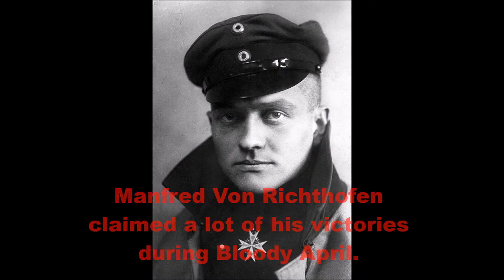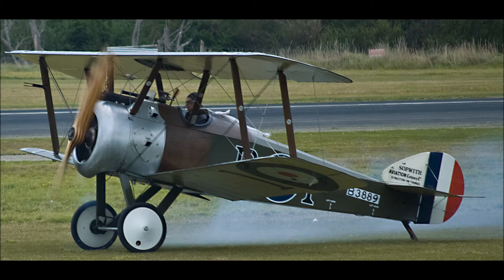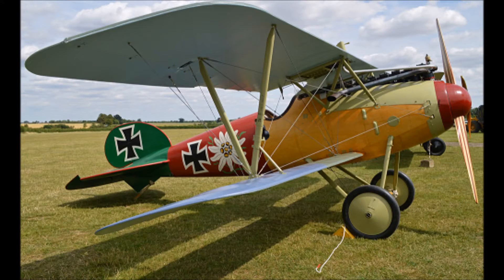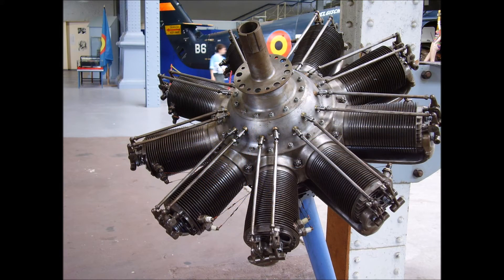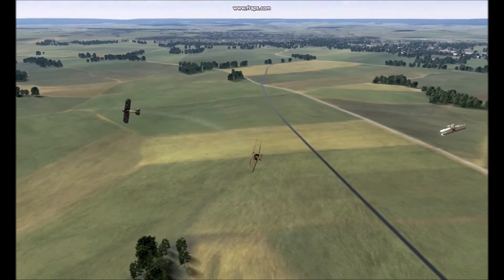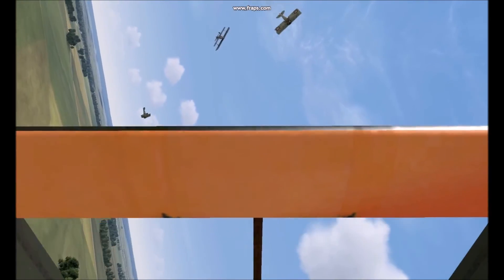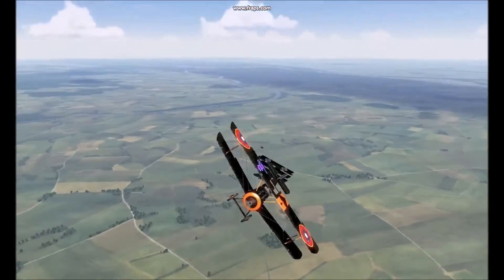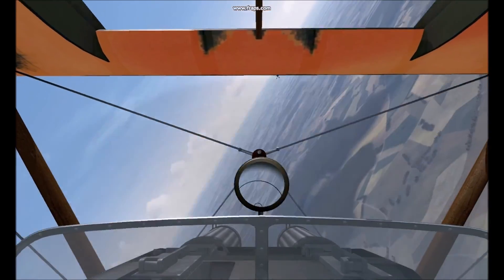Sopwith Camel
Aircraft Type
(Single seat single engine biplane fighter)

Engine
most common (130HP Clerget 9b)
best performing (150HP Bentley BR1)

Armament
(X2 Vickers .303 machine guns synchronized 500 rounds each)

Weights
Empty (950LBS)
Loaded (1,450LBS)

Top speed
Clerget 9b (115MPH)
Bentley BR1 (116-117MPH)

Rate of climb
(1,000FPM)

Service sealing
(20,000FT)

Advantage in combat
(Extremely responsive and agile)

Weakness
(Difficult to fly)